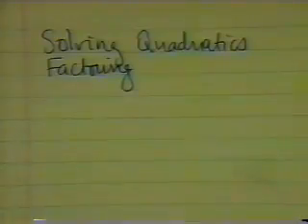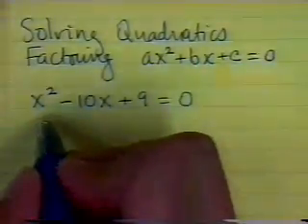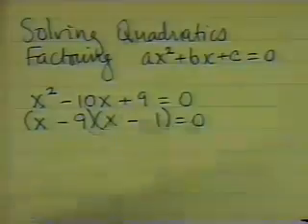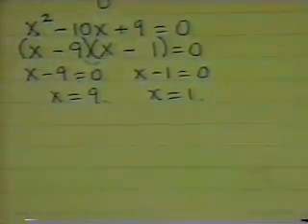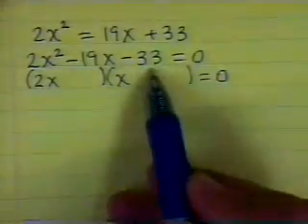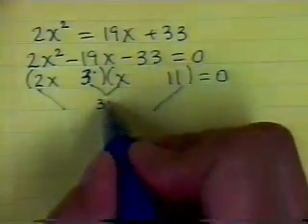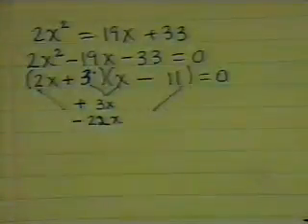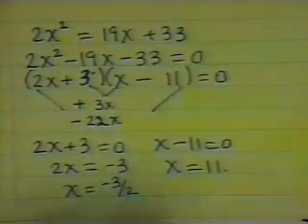alopez quadratic factoring